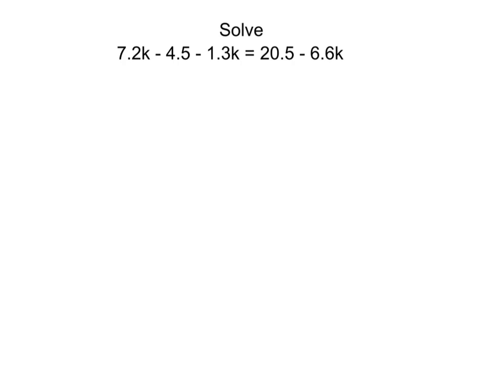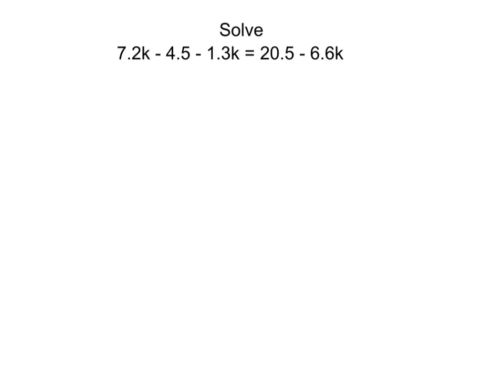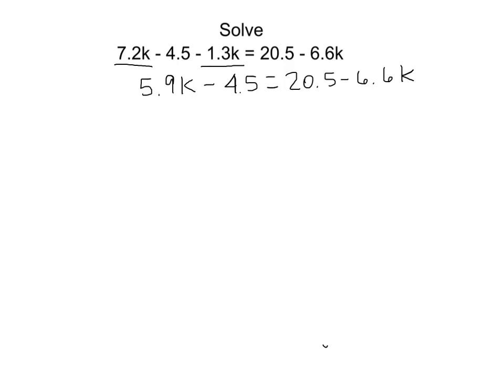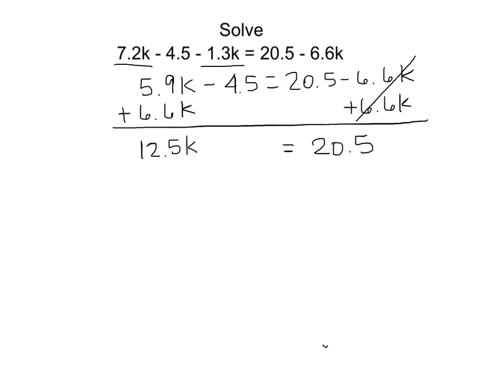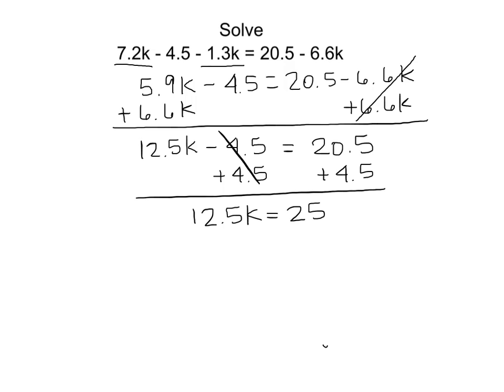Lehman 4 5 27 29